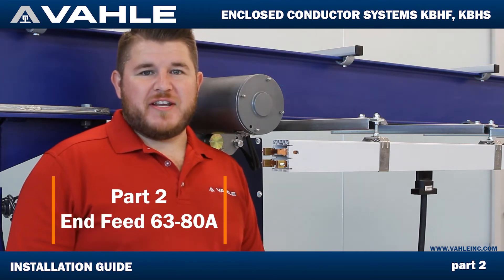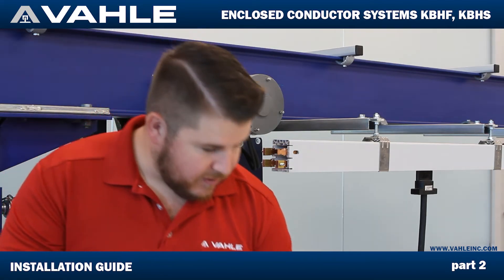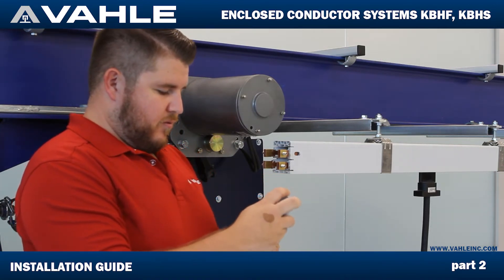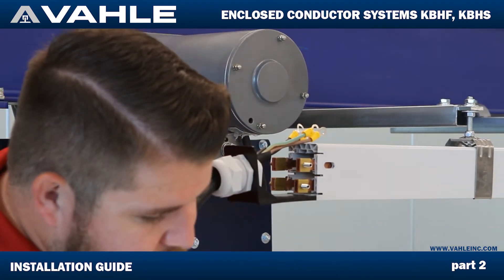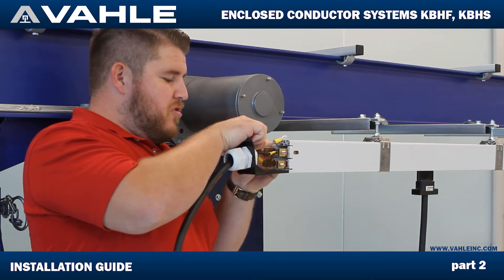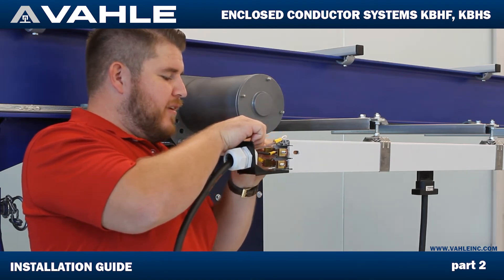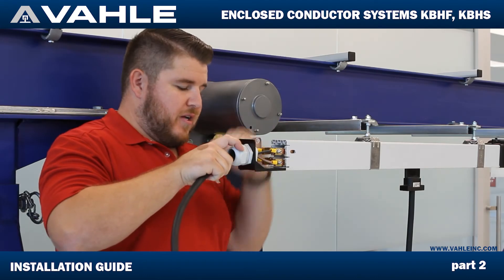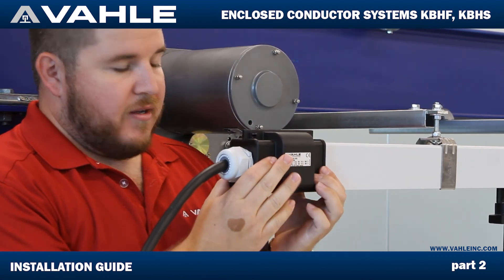VAHLE KBH Installation Part 2: How to Connect End Feed KKE for 63A–80A Systems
UL-listed VAHLE Enclosed Conductor Systems KBHF and KBHS. Installation Video Guide. Part 2. KKE end feed 63A-80A.

VAHLE KBH enclosed conductor system allows to connect one or several cranes or hoists. The installation can be with curves or loops. KBH allows to imbed the APOS Magnetic positioning system and additional communication systems for automation of cranes.
Additional sections allow to build complex systems with switches, turntables and so on.
Sealing strips allow to use KBH in very difficult conditions: galvanizing plants, precast concrete, fertilizers, bricks and building materials, agriculture, and different industries.

Company VAHLE is a world leader in power supply systems and automation systems for cranes and different intralogistics and transport applications with a headquarter in Germany.

Enclosed conductor systems KBHF (spring joints) and KBHS (bolted joints) have 4 or 5 poles from 63Amps to 200Amps (ED100%). This is a reliable solution for cranes from 0.5 ton up to 20-50 tons (depending on duty cycle and number of cranes on one runway).

⏰ Timestamps
00:18 Components of the end feed.
00:43 Installing end feed terminals on busbar conductor copper ends.
01:34 Inserting the feeding cable through the cable gland.
02:24 Attaching the end feed to the busbar housing.
02:45 Connecting wires of the feeding cable to the terminals of the end feed.
04:28 Tightening the connections.
05:21 Adjusting the cable position in the cable gland.
05:43 Attaching the side caps to the end feed.

Coming soon: Special sections, maintenance sections, compensation / expansion sections